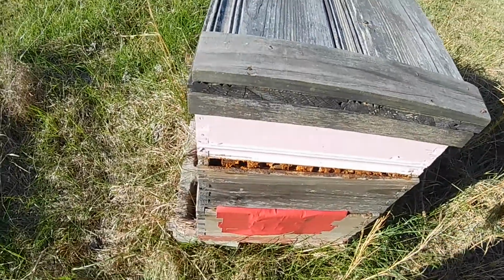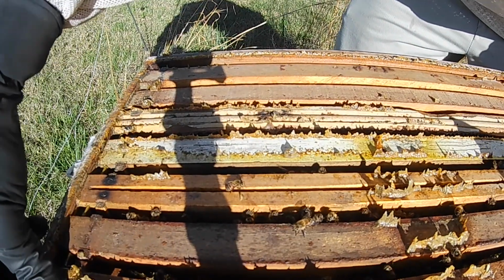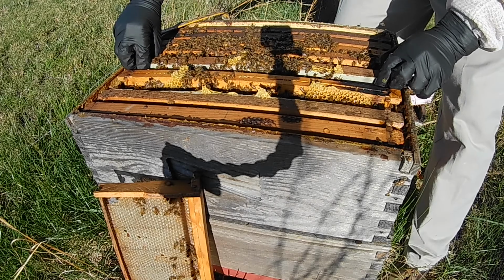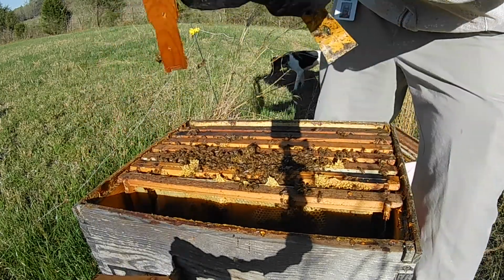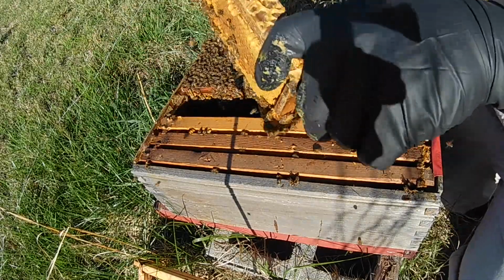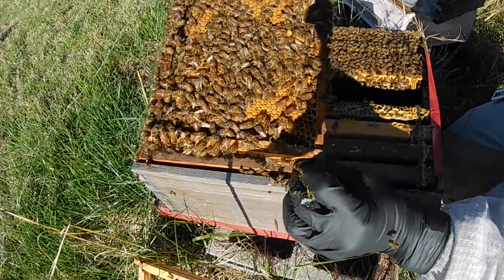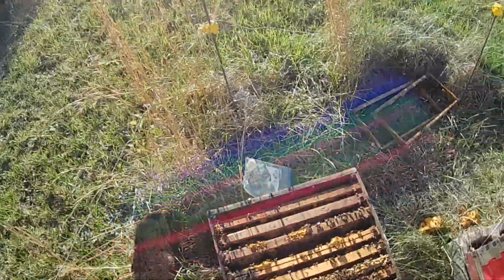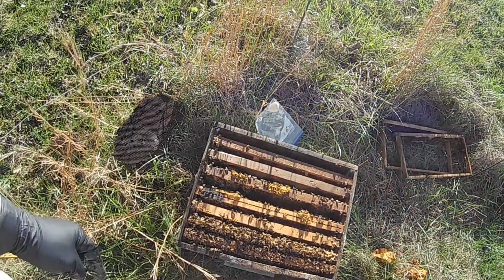Honeybee Hive Spring Inspection _ Making Split w/ Open Queen Cells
These are the Toyota Bees. They were a swarm from March 2020 and this is march 2021 and they are getting ready to swarm. we did a split in hopes to create two hives. non of this was planned.